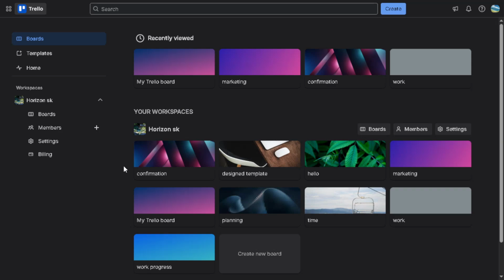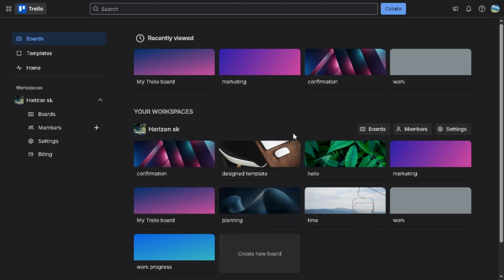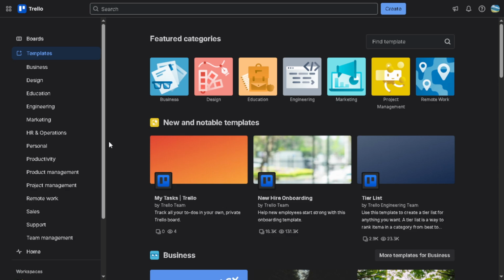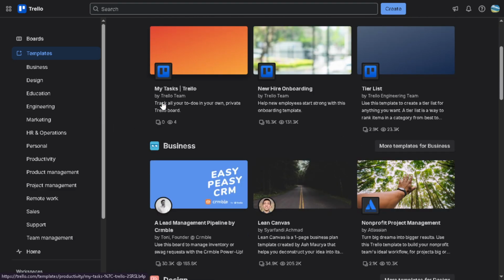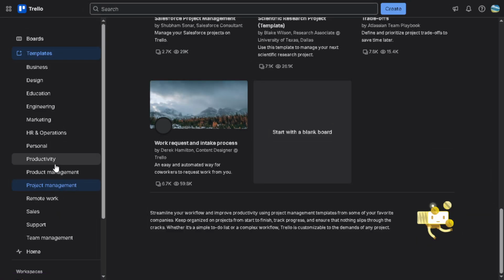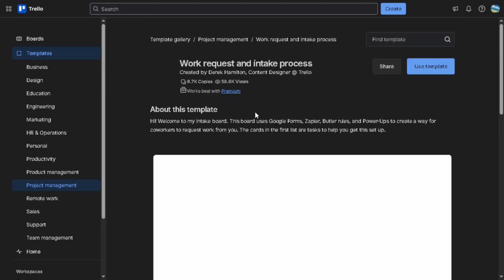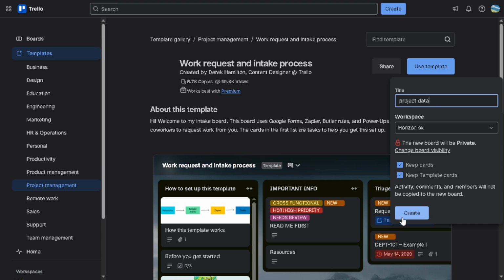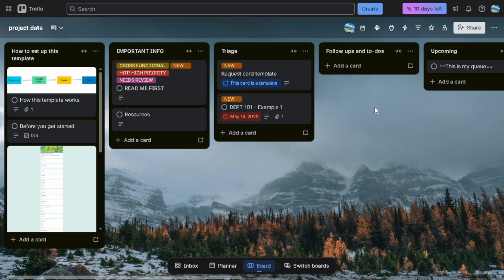How to Use Trello Templates (Full 2026 Guide)